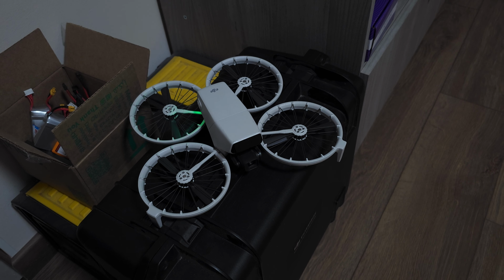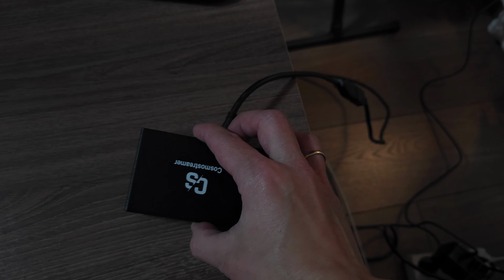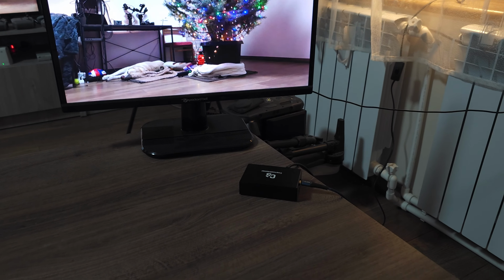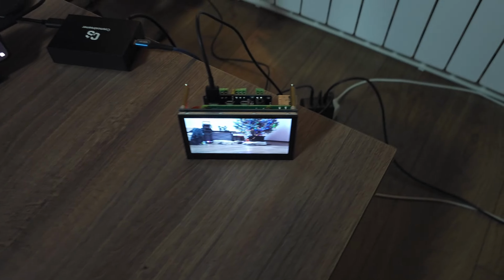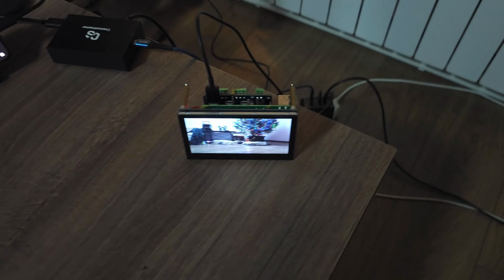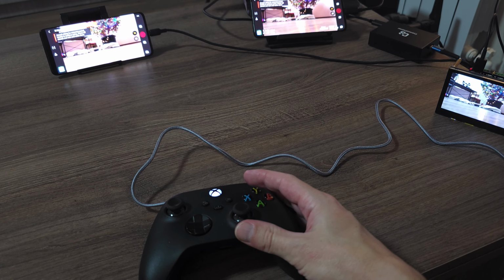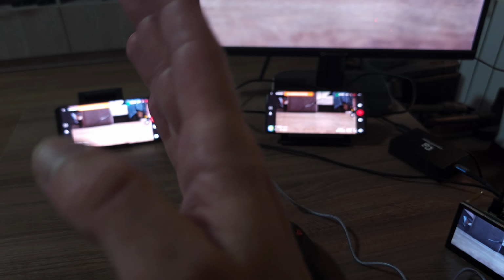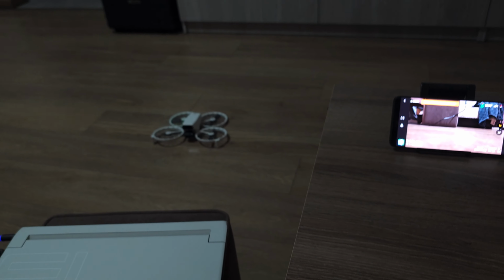Cosmostreamer Remote Client demo with DJI Flip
Remote Client is a "Cosmostreamer for Cosmostreamer". On this demo I show it with DJI Flip but also works with all drones which work with DJI Fly application protocol. Gamepad control available only in Cosmostreamer Pro license and supported by all drones excluding Mini 2 and Mini 3. I tested with Mini 3 Pro, Mini 4 Pro, Neo and Flip.

This works in Cosmostreamer firmware 0.22.1 and newer.